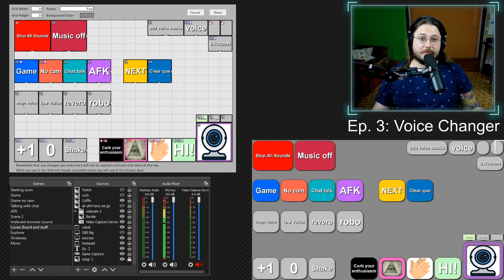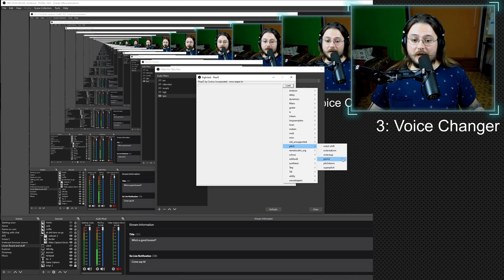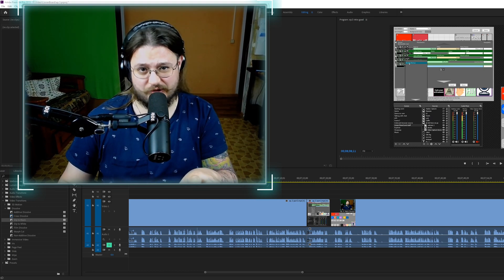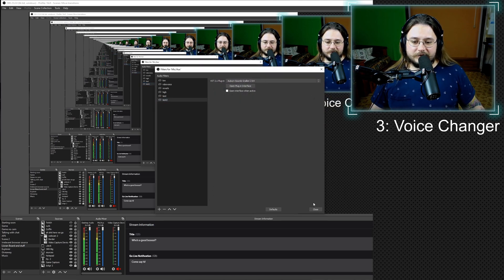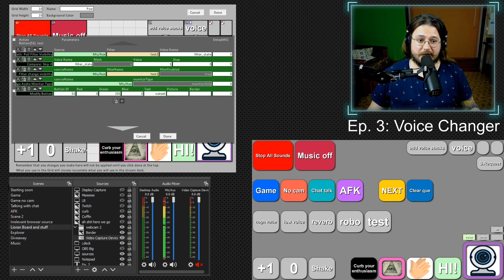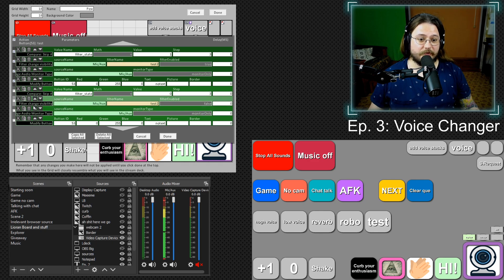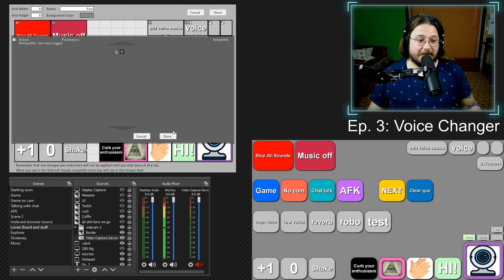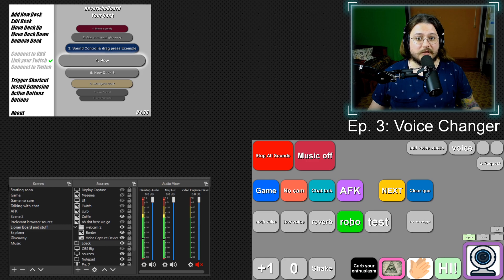LioranBoard Tutorials: Voice Changer for OBS || God Voice for Channel Points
Best way to support me is to watch my stream on Trovo
Schedule below.
In this episode I will show you how to make voice changer with VST plugins and LioranBoard. No external software needed, voice changing is done inside OBS and controlled via LioranBoard.

SCHEDULE:
Monday, Wednesday, Friday - 20:00 MSK // 19:00 CEST // 10 am PDT // 1 pm EDT
Saturday - 18:00 MSK // 17:00 CEST // 8 am PDT // 11 am EDT